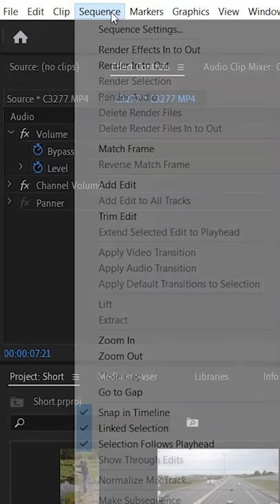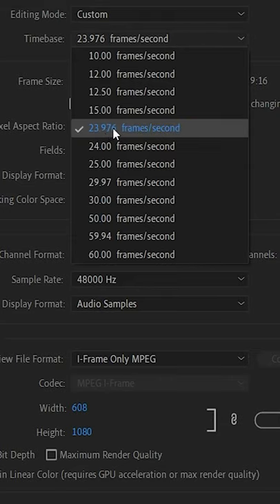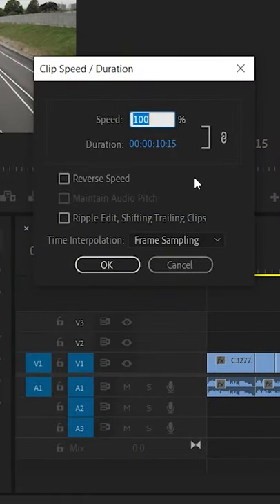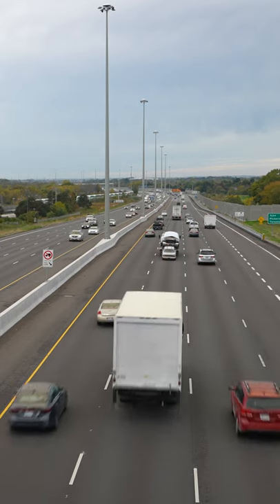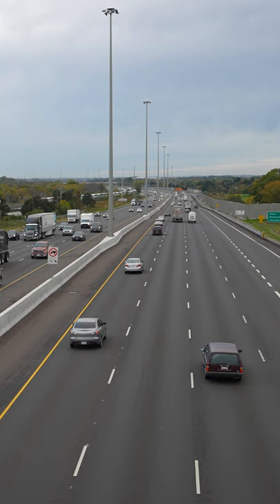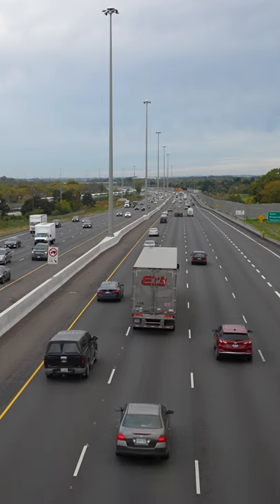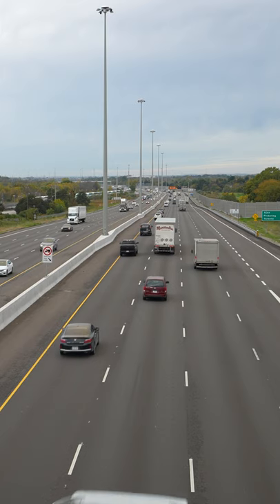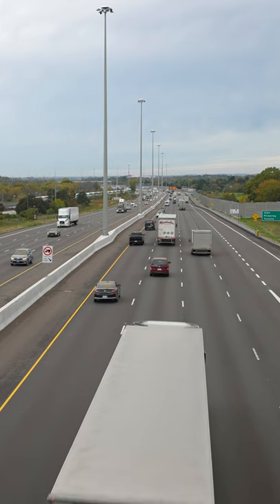How to slow down video clips? Basics for beginners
Learn how to slow down 60fps, learn how to slow down 30fps  and learn how to slow down 120fps in this quick tutorial on the go.

🔥Zdenka's Smartphone Filmmaking Course
🔥Zdenka's LUTs, Presets & more

50mm lens
iFootage Monopod
70-200mm EF Lens

52mm-77mm step up ring on Amazon